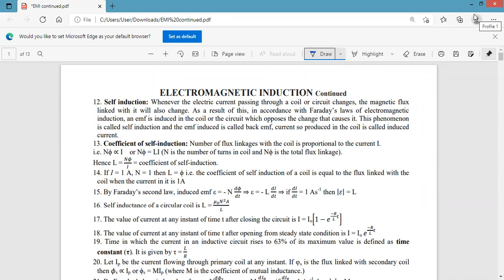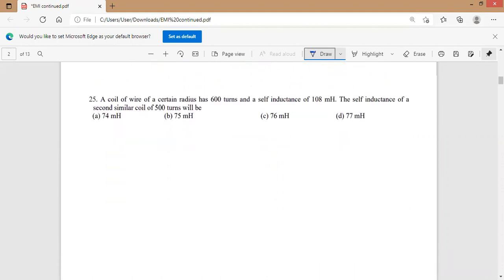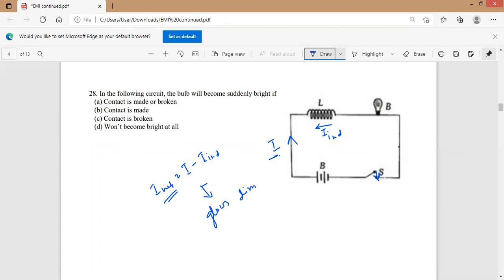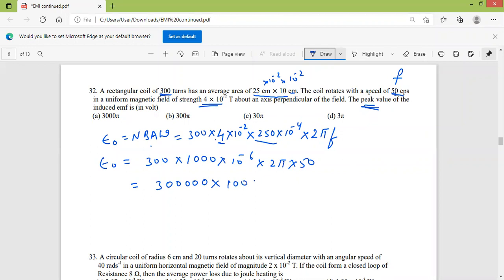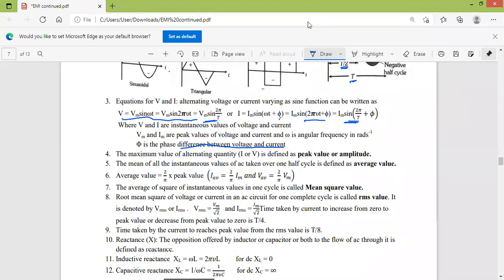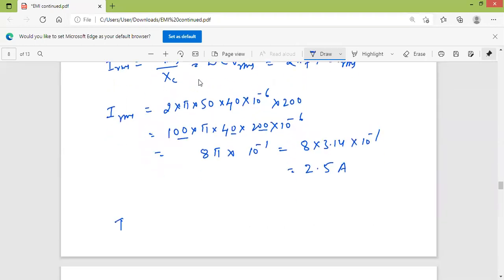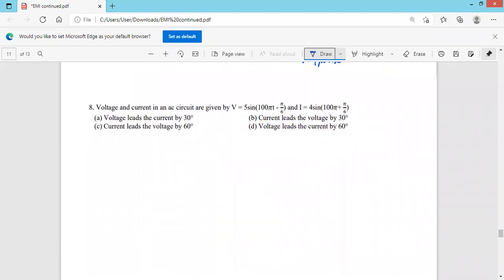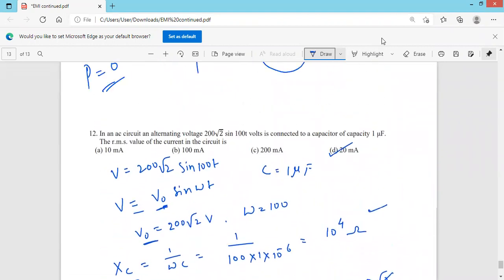SPC II PUC CET PHYSICS ELECTROMAGNETIC INDUCTION - II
PHYSICS RK